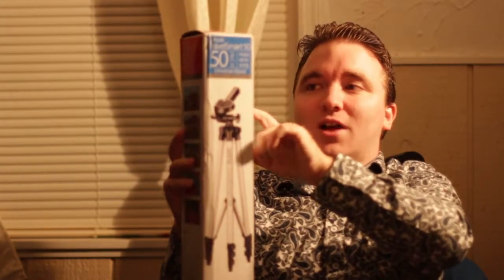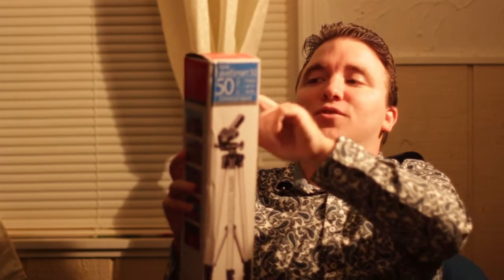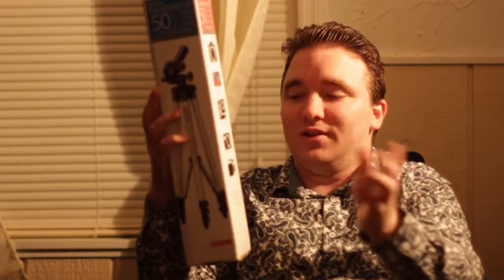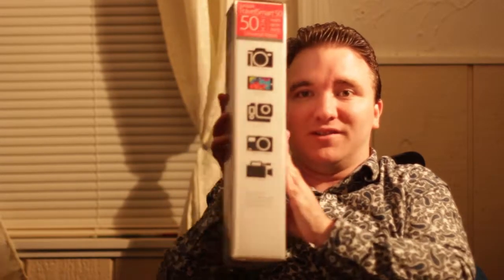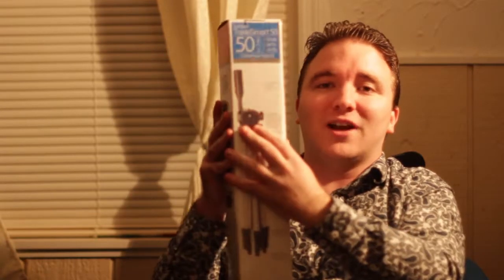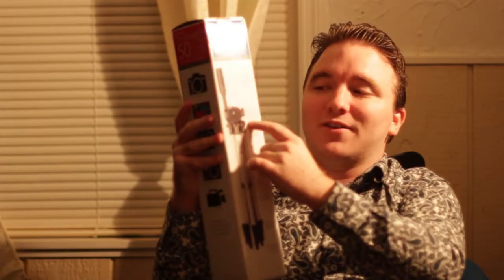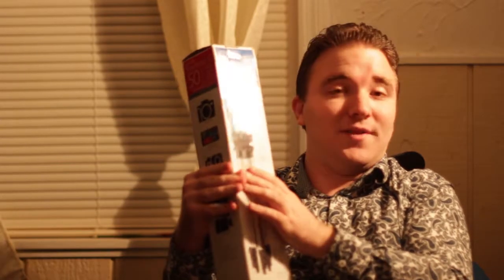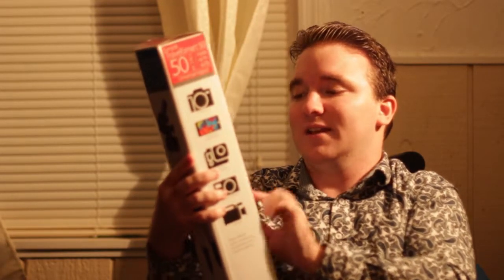SunPak Trvel Smart 50 inch DSLR, GoPro, Android, IOS, Camcorder Tripod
Want us to review your product or join our YouTube Channel as a Partner?